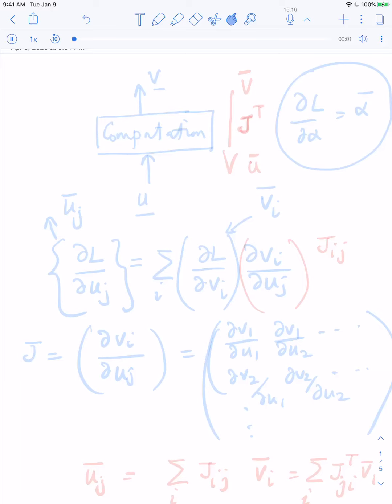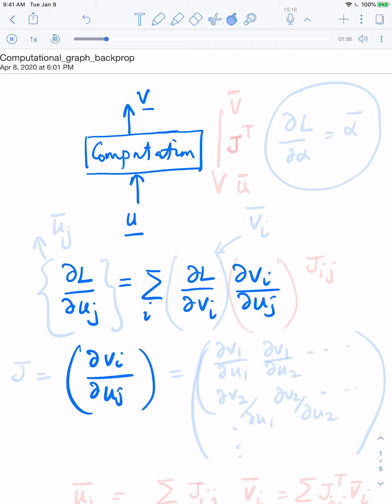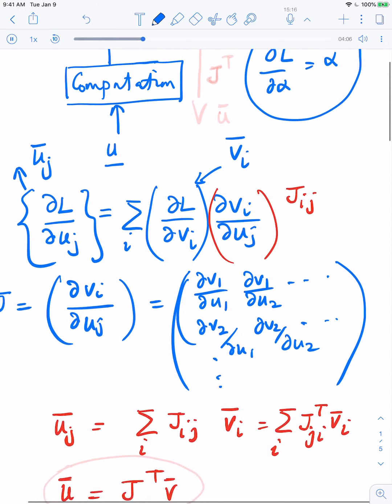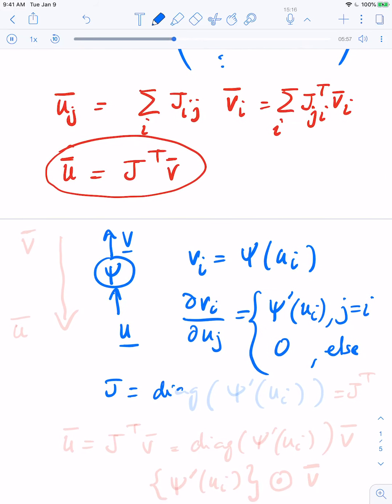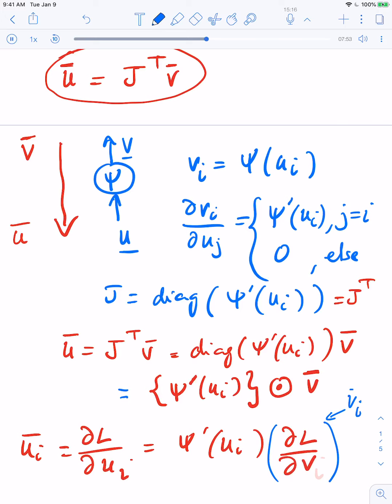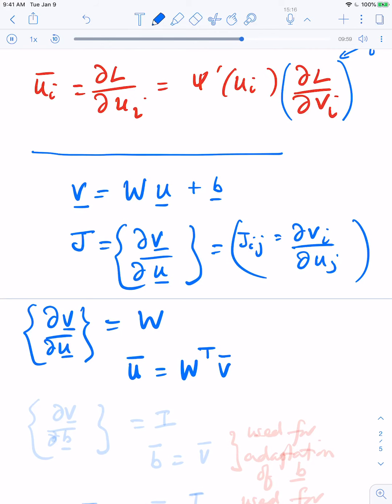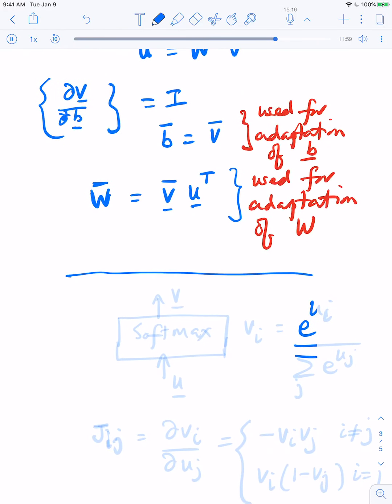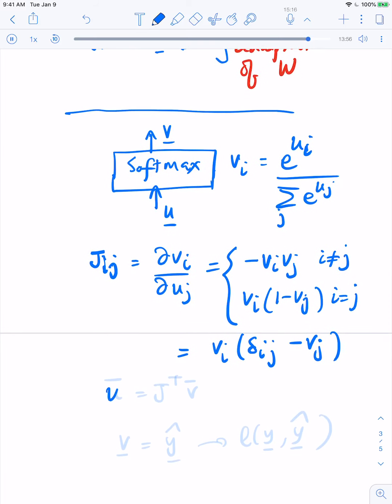V4 5Computational graph backprop